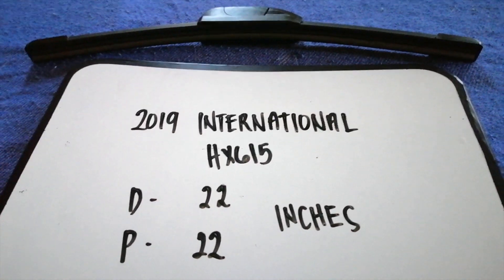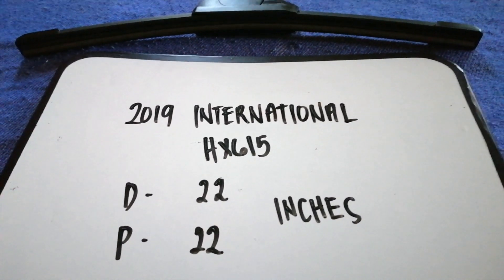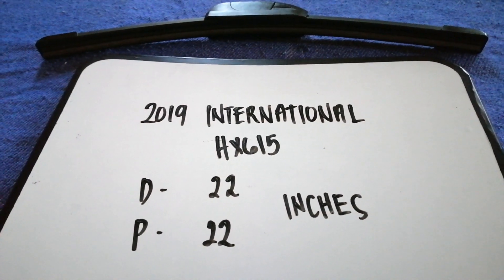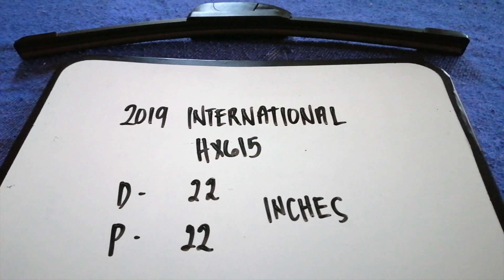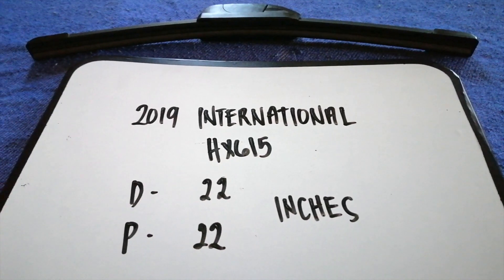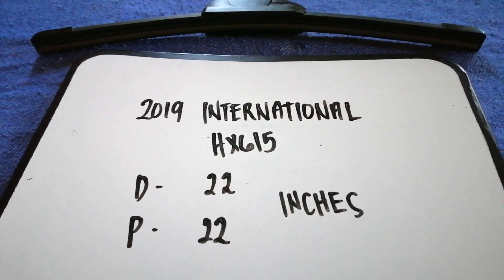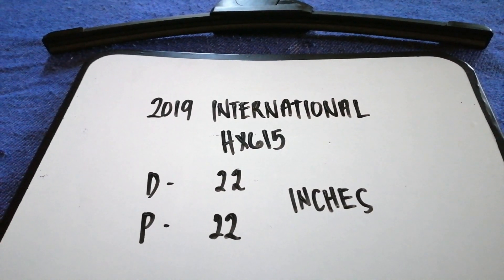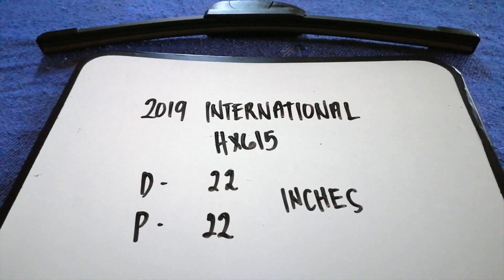🚗 🚕 2019 International HX615 Wiper Blade Replacement Size 🔴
2019 International HX615 Wiper Blade Replacement Size

2019 International HX615 Wiper Blade Replacement Size

The International WorkStar is a line of severe duty trucks made by International Truck.[1] The WorkStar is the successor to the 7400 and 7600 series trucks produced by International. Starting in 2008 the "thousand series" name was dropped in favor of the WorkStar